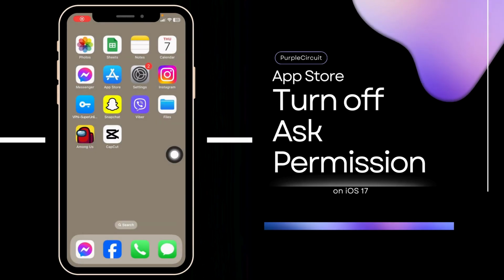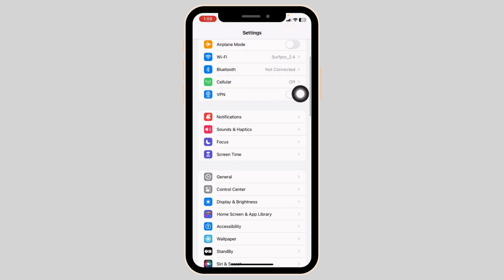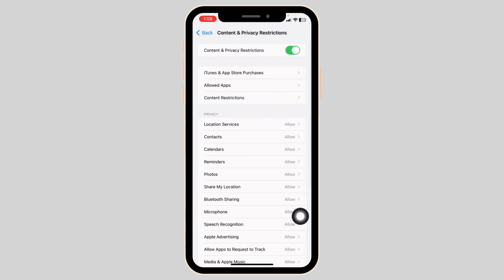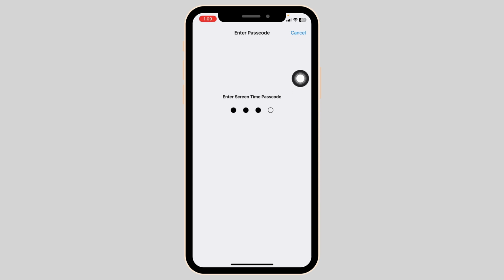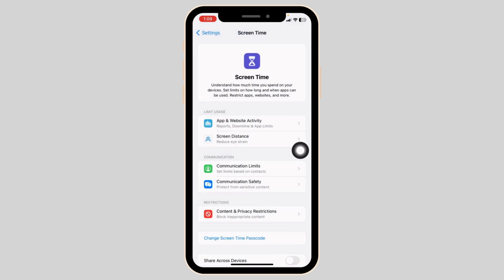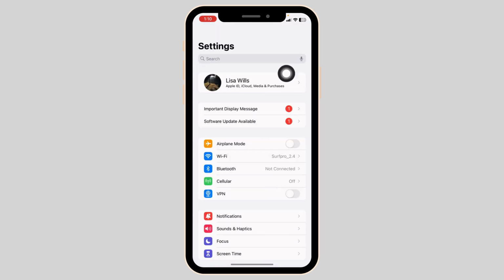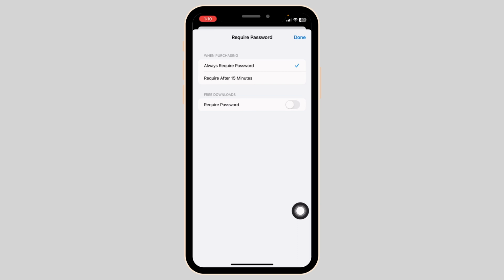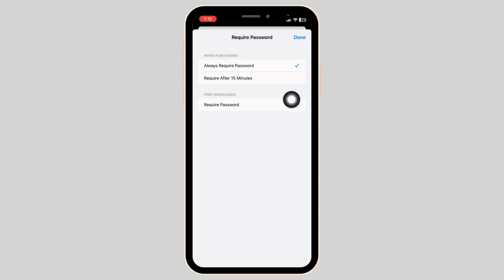How To Turn Off Ask Permission on App Store (Updated Guide)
Are you looking to disable the 'Ask Permission' feature on your App Store? This can be especially useful if you are an independent user or find the feature to be more of a hindrance than a help. Our updated 2024 guide offers a simple, step-by-step process to turn off this feature, streamlining your app downloading and purchasing experience.

In this video, we'll delve into:

- Detailed instructions to navigate through your iPhone or iPad settings to turn off 'Ask Permission' for the App Store.
- Understanding the implications of disabling 'Ask Permission' in terms of account security and control.
- Tips for managing Family Sharing settings, especially if you're part of a family group on your Apple device.
- How to customize your App Store settings to suit your personal or family needs.
- Solving common issues that may arise when changing permission settings on the App Store.

Say goodbye to unnecessary permission requests and enjoy a more efficient app browsing experience. If you've been wondering, 'How do I turn off 'Ask Permission' in the App Store?' or 'What are the steps to manage App Store permissions on my device?' - this video is your comprehensive guide.